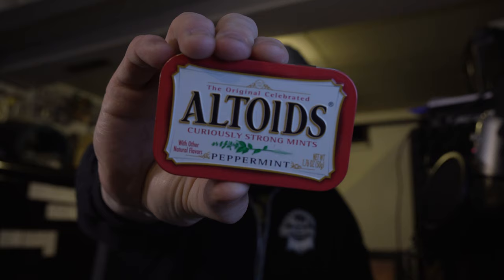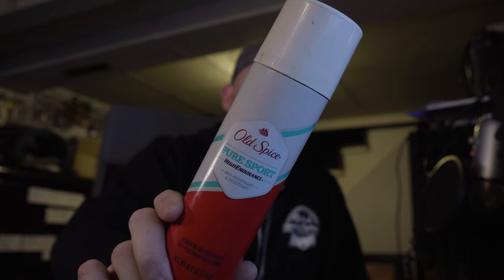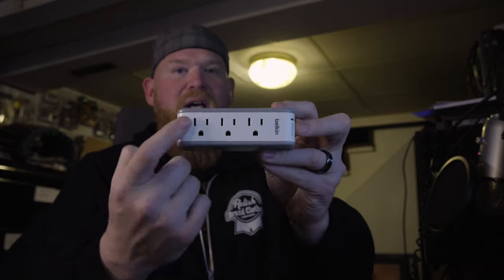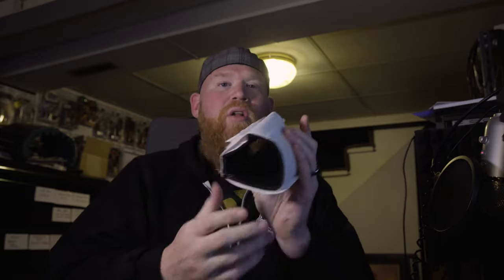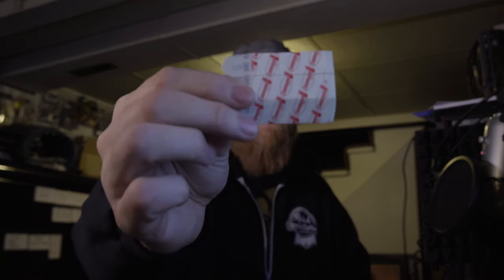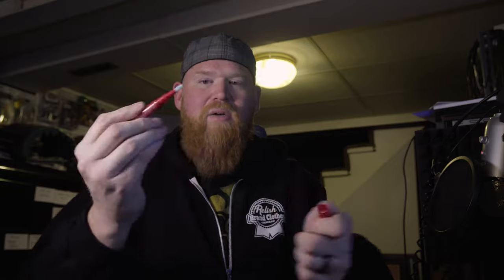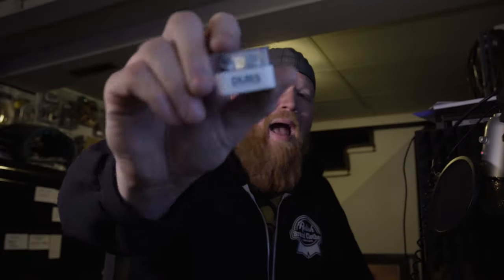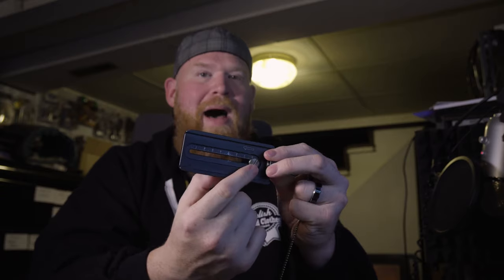Wedding Emergency Kit - Things you have to have - for vendors and couples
This week we talk about the wedding day emergency kit. As wedding professionals, we all have them ready to go,  but are you prepared with everything that might be needed?  Let's take a look at my emergency wedding day bag.

Vendors is an educational web series helping couples understand the ins and outs, tips and tricks, and answers to all the questions you have about wedding planning and all the answers to the questions you don't even know to ask yet. We had casual and open conversations with wedding vendors of all types to learn all about what really goes into planning your own wedding, including all the important aspects that often get overlooked and things no one tells you.
All the vendors we interviewed in this series love what they do and it shows with their work and how they interact with their couples.